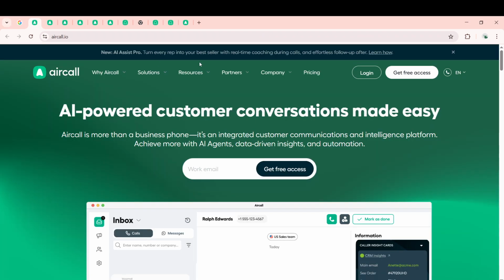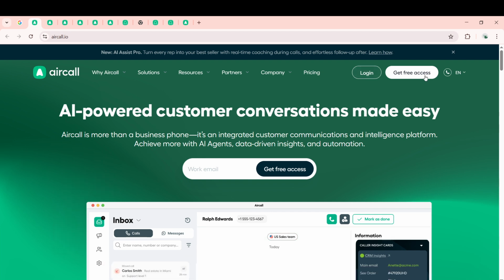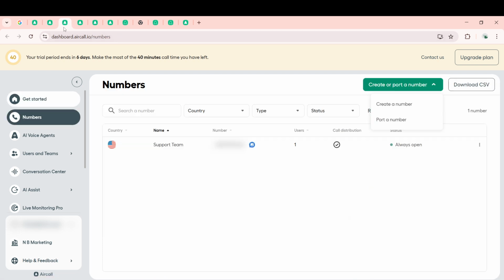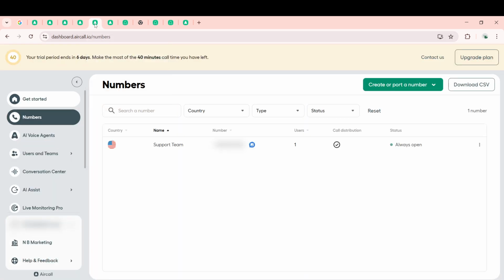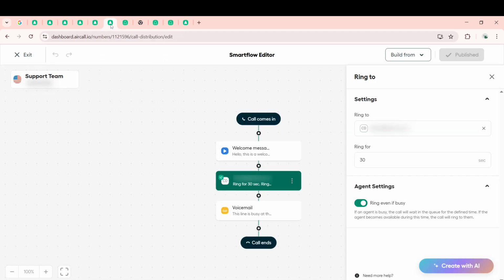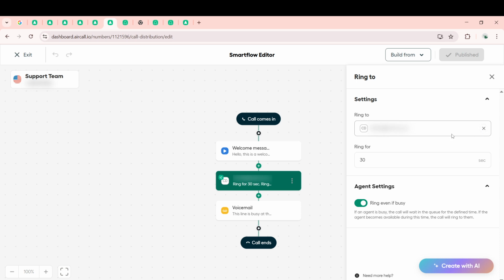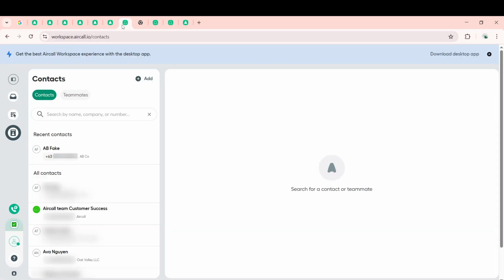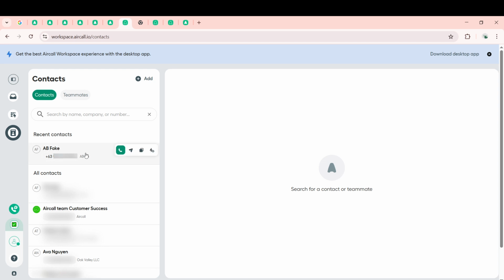How to Set Up Aircall [2026 Full Guide]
How to Set Up Aircall

In this video, we show you exactly how to set up Aircall to establish a centralized, cloud-based phone system for your business. We cover the core principles of configuring your workspace, routing numbers, and communication parameters, ensuring your team is ready to handle calls effectively.

Mastering the initial system configuration is essential for delivering professional customer support and improving your team's productivity. We explore the utility of digital call routing, the importance of assigning user roles, and how understanding your account layout secures the organization of your contact data and phone networks.

Technical Specs:
Software: Aircall; Feature: Workspace Configuration & Settings.